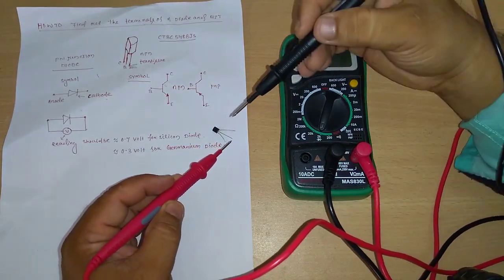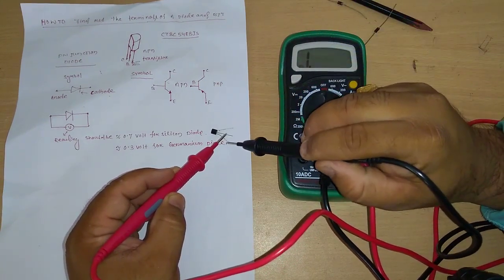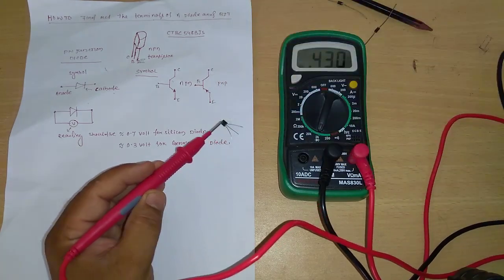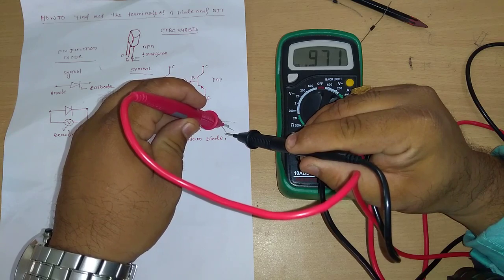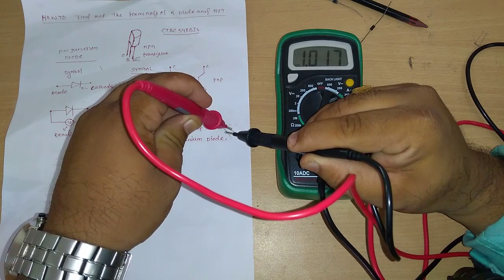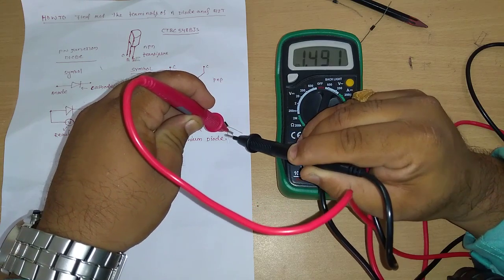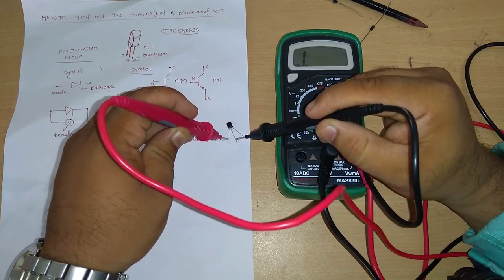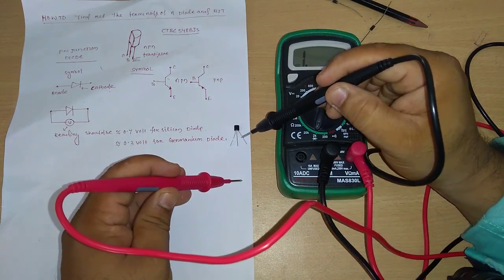how to find out the anode cathode of diode and collector emitter base of a BJT with multimeter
How to find the anode and cathode of a PN junction diode and collector emitter and base of a BJT with and with out the help of multimeter is explained in this video